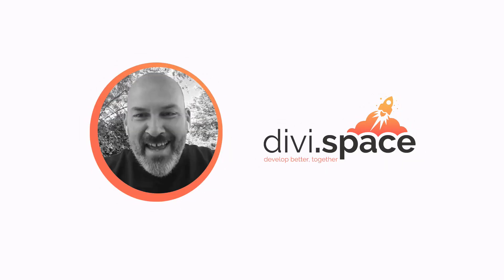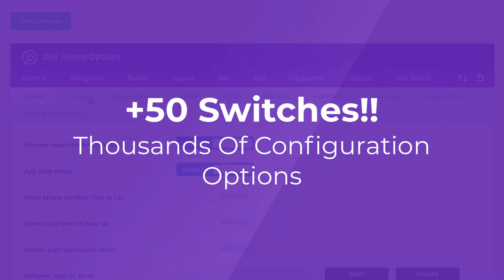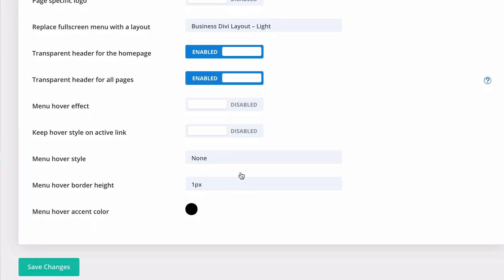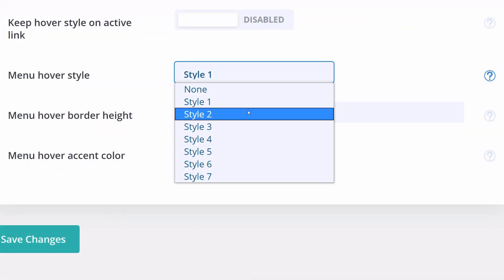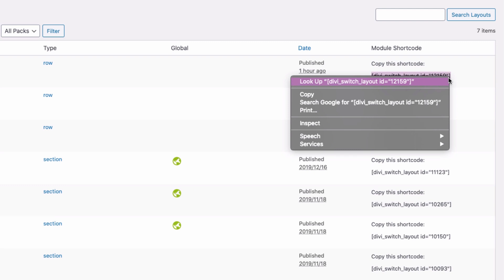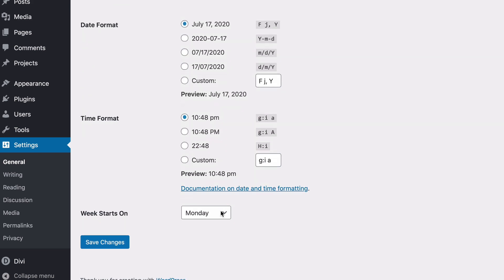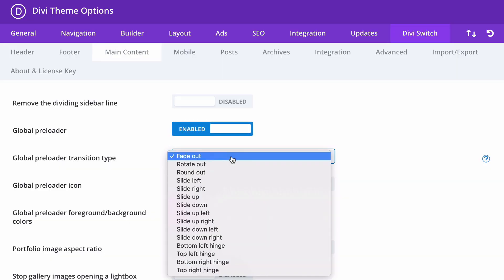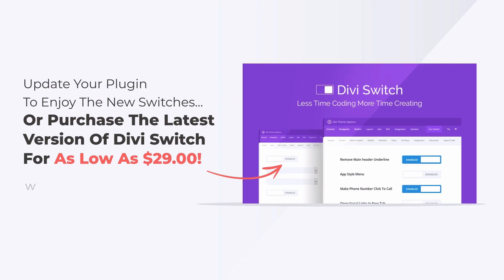Divi Switch 4.0 Release Featuring +50 Divi Customizations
Divi Switch 4.0 is here and it is packed with +50 time-saving design tweaks and options for expanding functionality in the Divi builder! Creating completely custom pages in WordPress just got a whole lot easier with these incredible new options:

∙ Transparent header for the homepage – for seamlessly integrating your menu into hero images or sliders
∙ Transparent header for all your other pages
∙ Menu hover effect – with 7 built-in animations and hundreds of configuration combinations
∙ Enable Divi Shortcodes – for easily embedding design elements into any aspect of your site
∙ Upgrades to the builder preloader animations
∙ Switch is now translation ready – and already includes Polish and Spanish
∙And, a bunch fresh UI improvements and little bug fixes making Divi Switch smarter and smoother than ever before